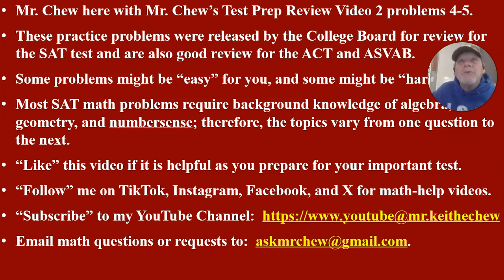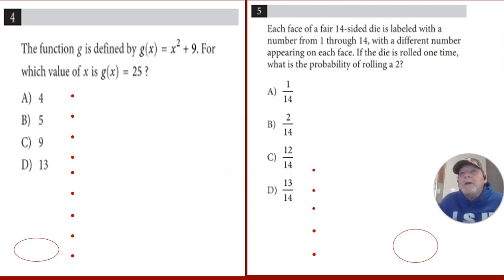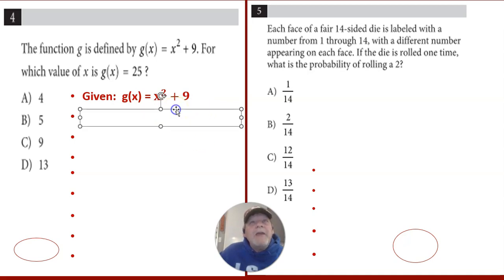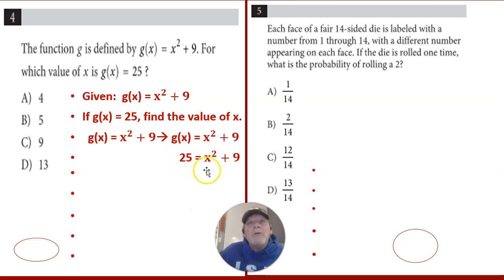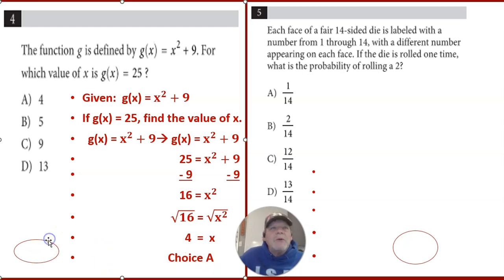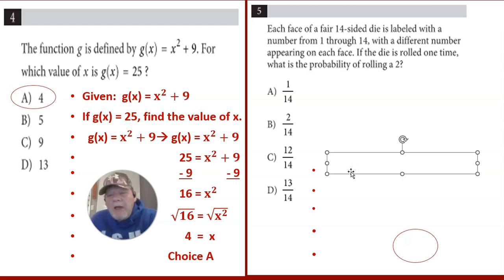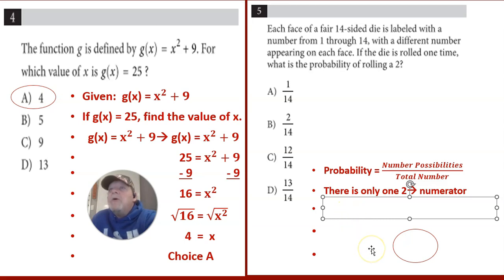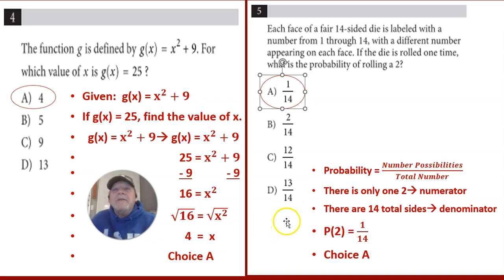SAT Test Prep Video 3 Module 1 Problems 4-5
Can you solve these 2 practice problems for review for the SAT that were released by the College Board? Module 1 contains 27 problems with problems that get more difficult.